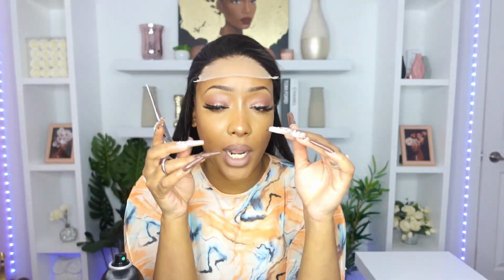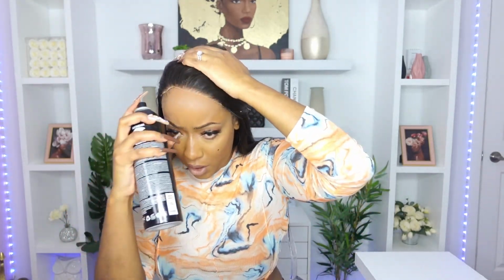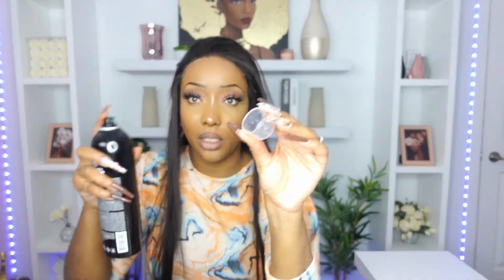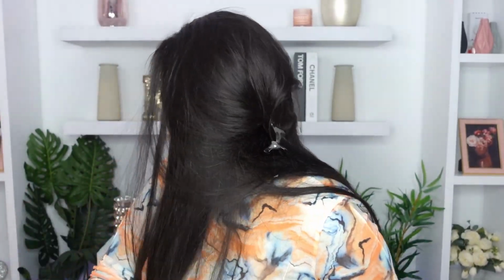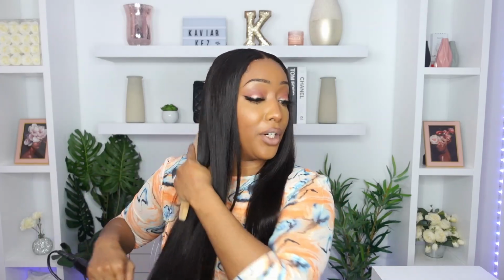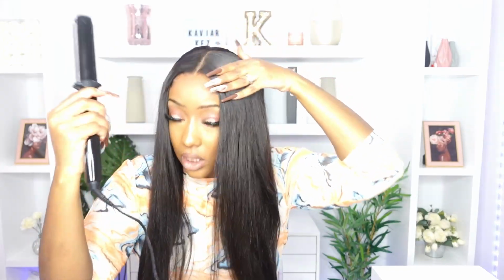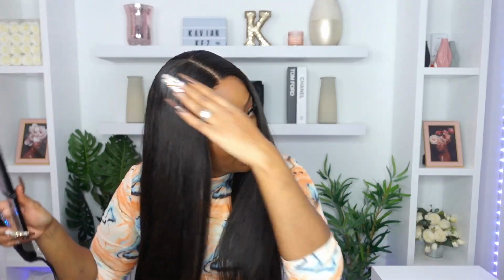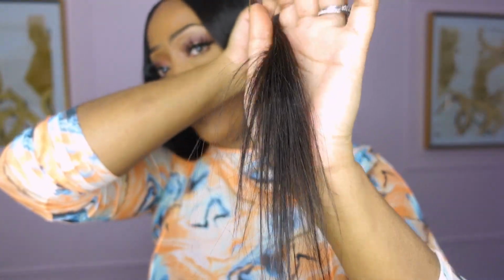✨ New Year, New Hair! + New Studio! | Chit Chat | Cambodian Wig Install | Ft. Mayflower Hair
▬▬▬▬▬▬▬▬▬♛ Mayflower Hair ♛▬▬▬▬▬▬▬▬▬
Best Quality，Affordable Price.

Lace type: 5x5”Transparent lace wig
Hair Style: Cambodian hair
Length: 26 Inch Straight hair
Density: Truly 180%
※ Using genuine unprocessed one donor hair
※ Natural luster sleek, can be lasting at least 3 years
※ Offering Burmese hair wig; Customized wig & coloring service
※ Supplying Original Raw Indian hair; genuine virgin hair; Double drawn Vietnamese hair etc.

※ Share looks on Social media channel and tag us ,You will get $10 rewards

✨THE BEST FLAT IRON TO GET THAT SILK PRESS LOOK! | RENDEZVOUS FLAT IRON REVIEW

Duvolle® Rendezvous Titanium Styling Iron: $58.50

______♡ Kaviar Kez ♡_________

If you found this video helpful or simply enjoyed watching thumbs up!